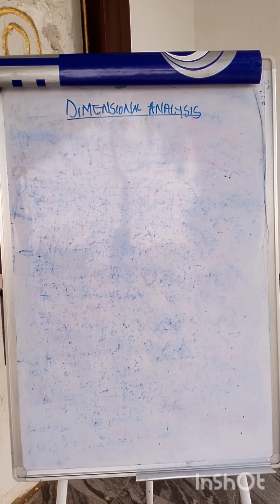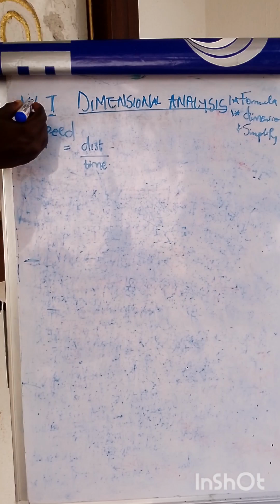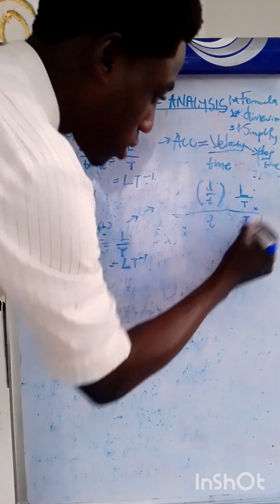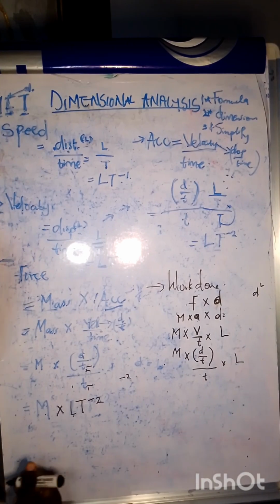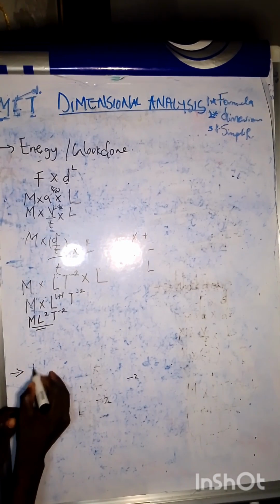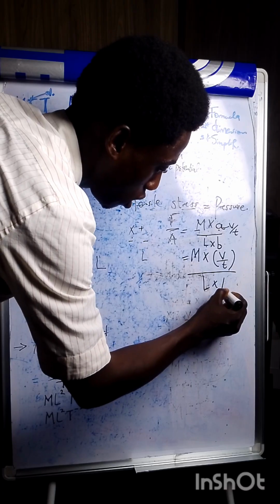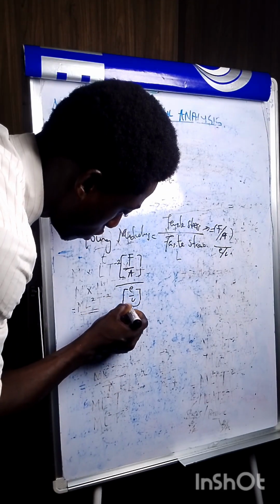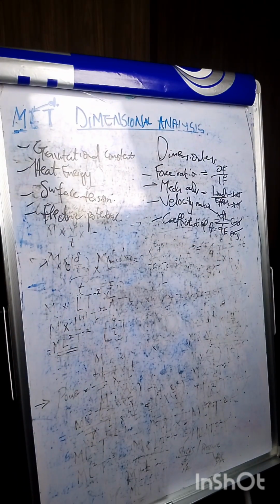Dimensional Analysis Explained from Scratch | JAMB Physics 2027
DIMENSIONAL ANALYSIS | JAMB 2027 Physics | WAEC | NECO | GCE

In this lesson, you'll learn Dimensional Analysis from the basics to exam standard. This class is designed to help JAMB, WAEC, NECO, and GCE candidates confidently solve dimensional analysis questions.

In this video, you'll learn:
✅ What dimensions are
✅ Fundamental and derived quantities
✅ Dimensional formulae
✅ Common JAMB exam tricks
✅ Past-question approach and problem-solving techniques

If you're preparing for JAMB 2027, this lesson is a must-watch.